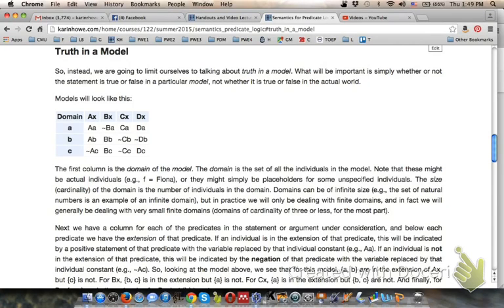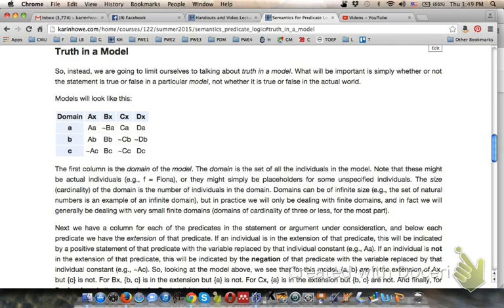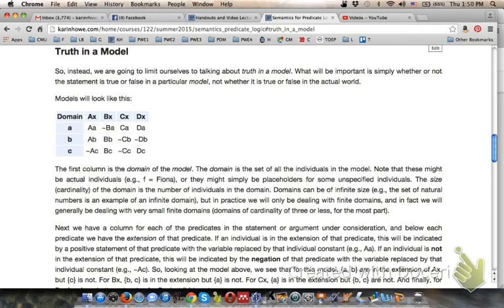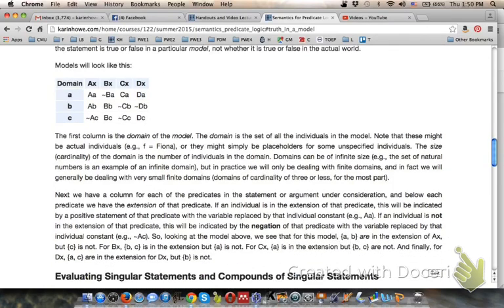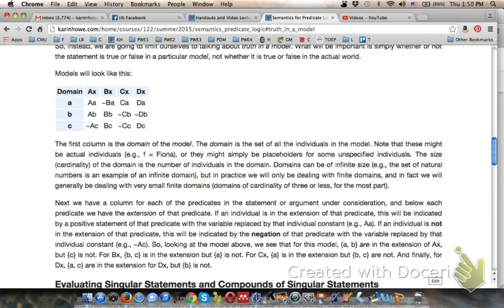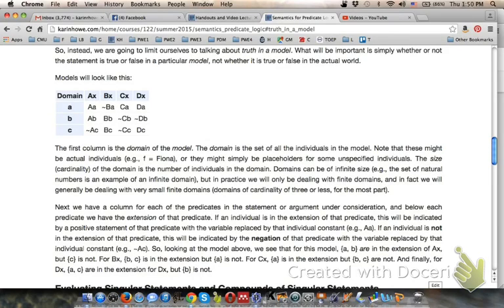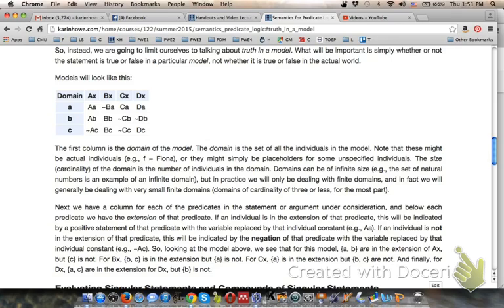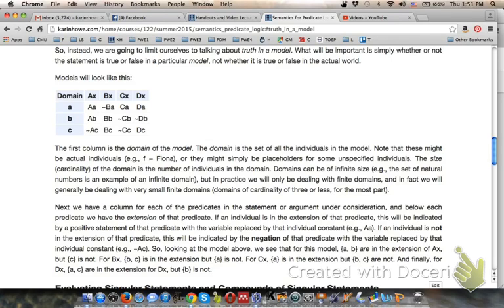Truth in a model